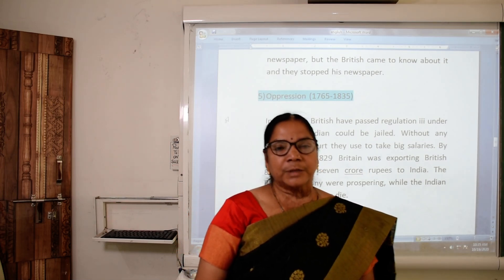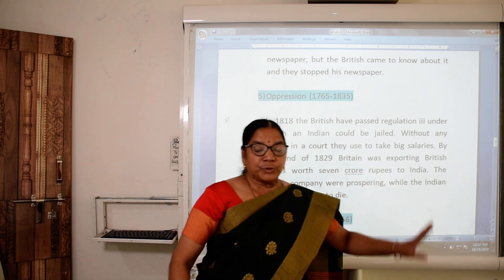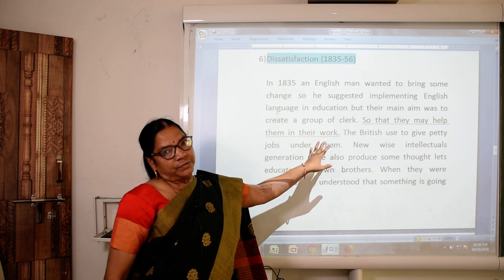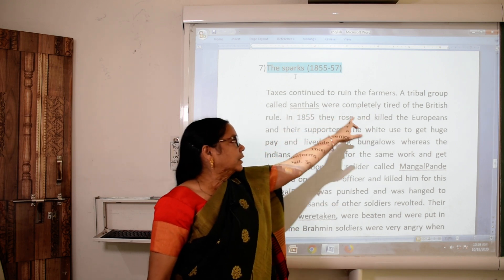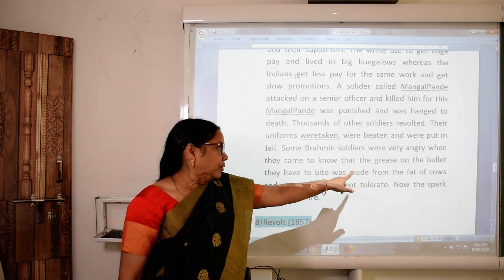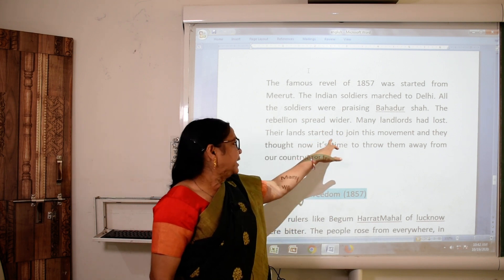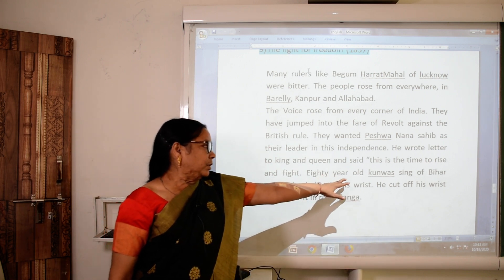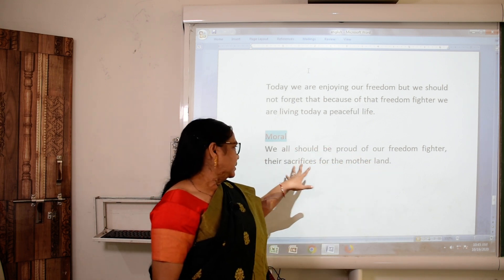Class 8th English (Video No.16)